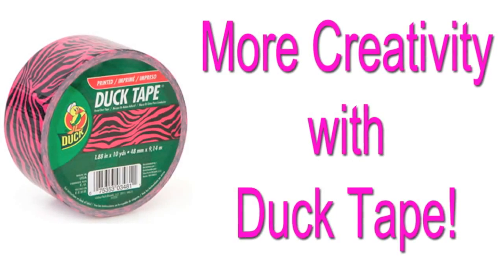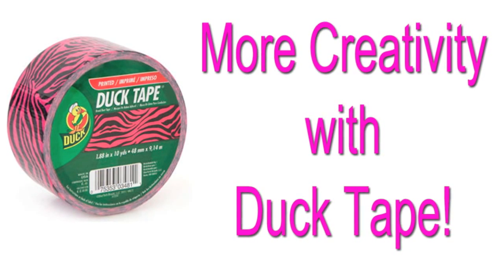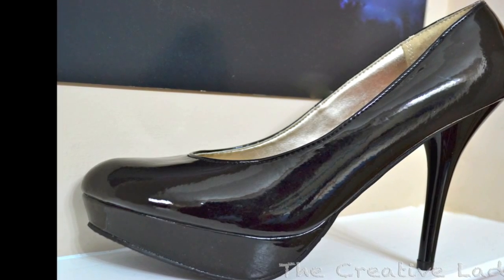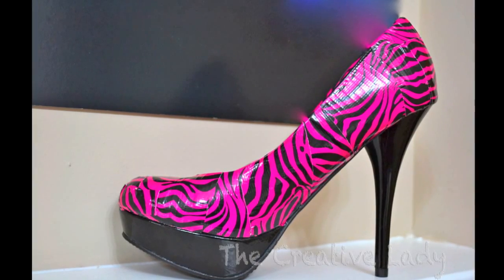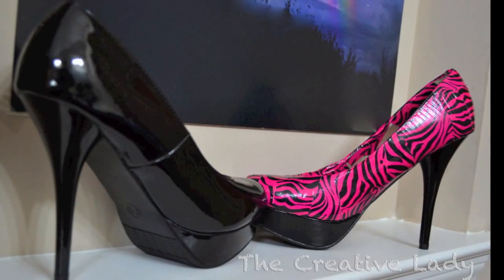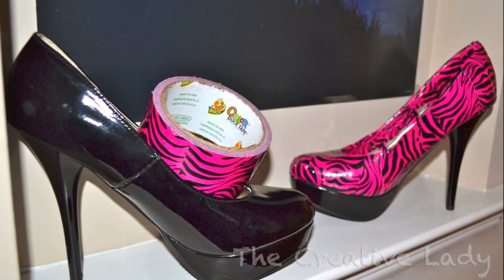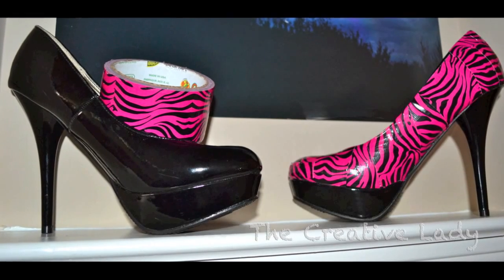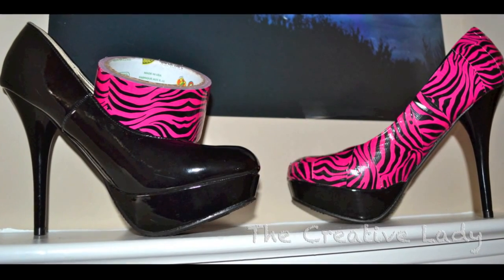DIY: Duck Tape Shoe Makeover: Pink Zebra Duct Tape | The Creative Lady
Finding creative ways to use duct tape (Duck brand) has become a hobby and I love it. I am finally on summer vacation and can catch up on some projects I've been wanting to complete.

As revealed in an earlier video, I LOVE Duck Tape® and the new prints makes it irresistible!